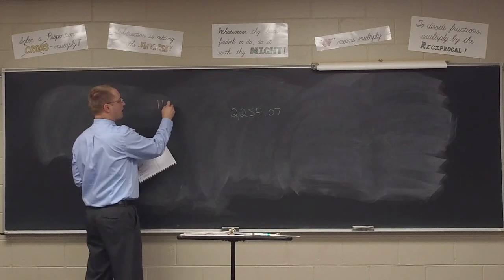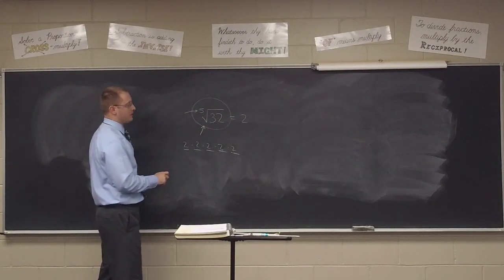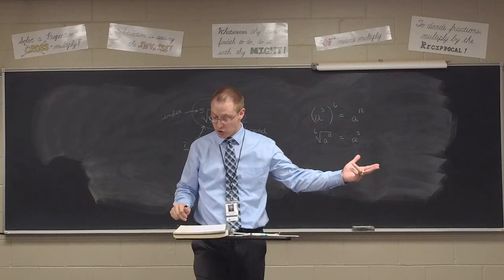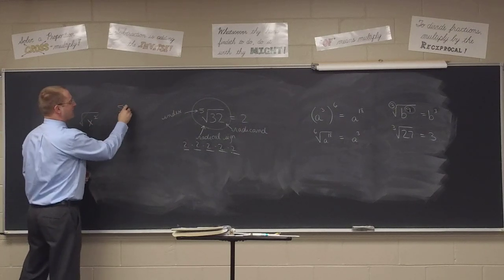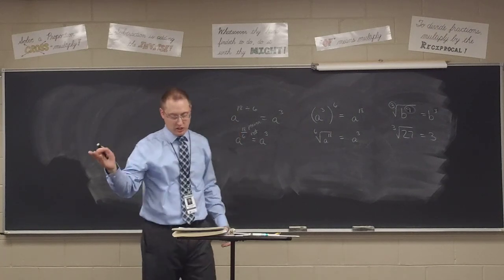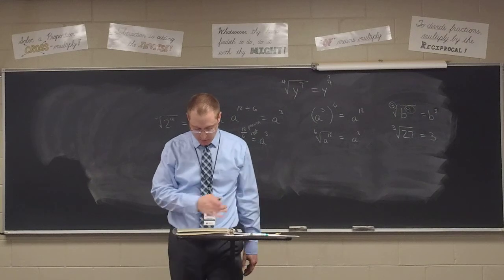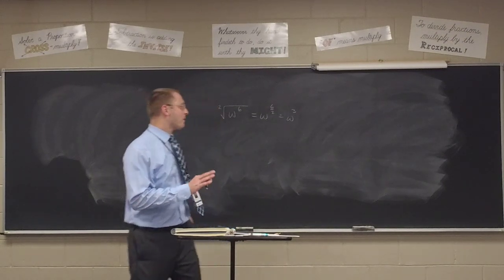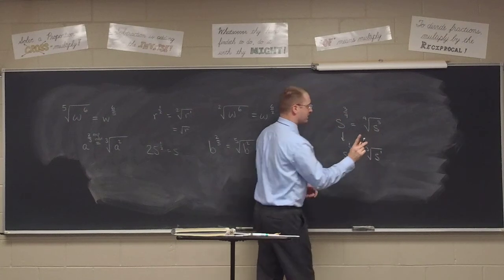Pre-Algebra Lesson 156